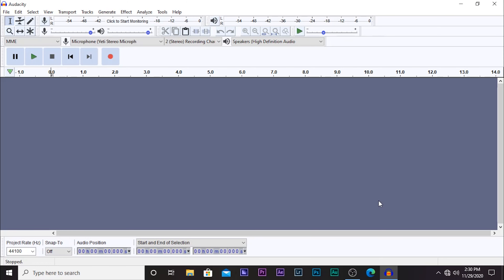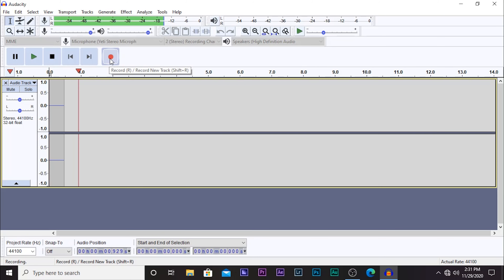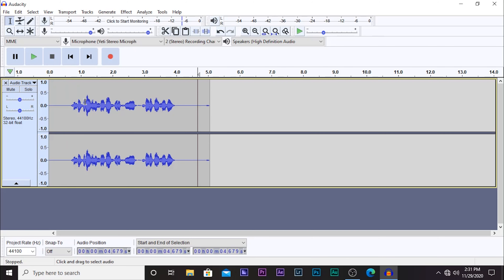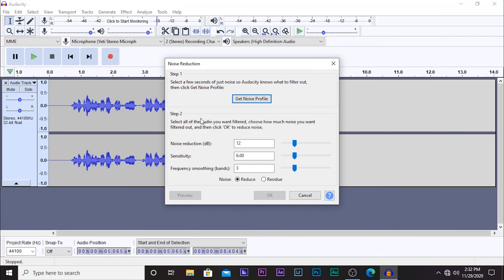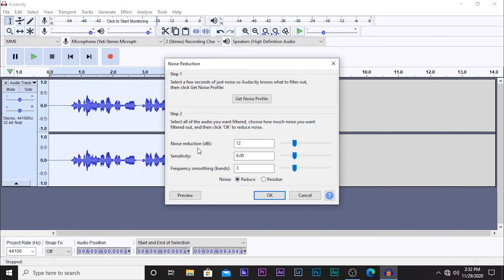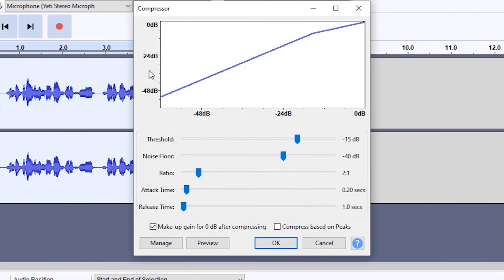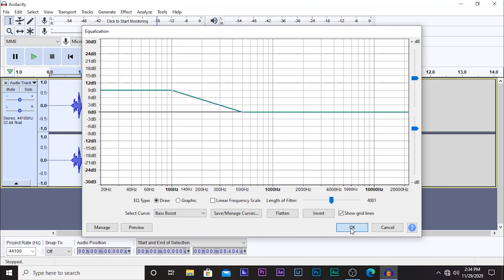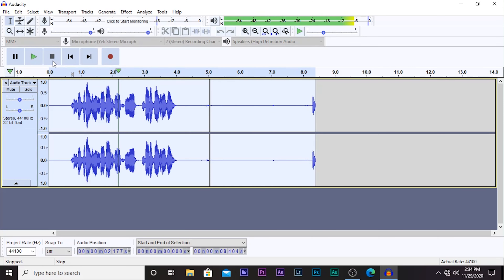How To Make Your Voice Sound Better With Any Budget Microphone! - Audacity Tutorial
in this video you will find out how to make your voice sound better with any budget microphone with 4 simple steps.

how to make your voiceovers or any other type of voice recording sound better with Audacity

My Videography instagram:  androidtech_visuals